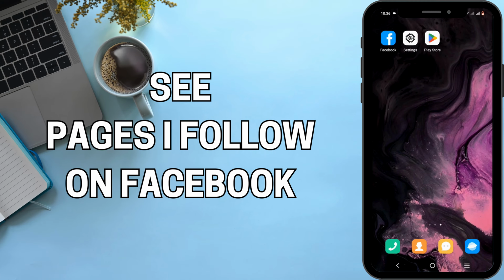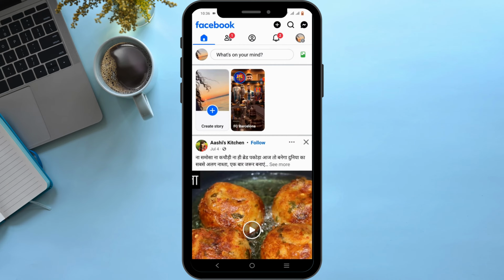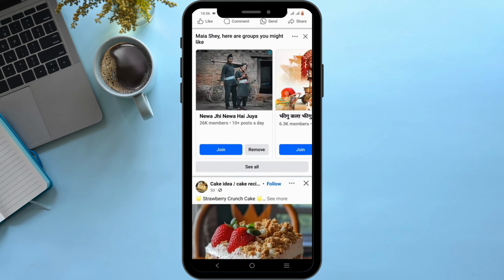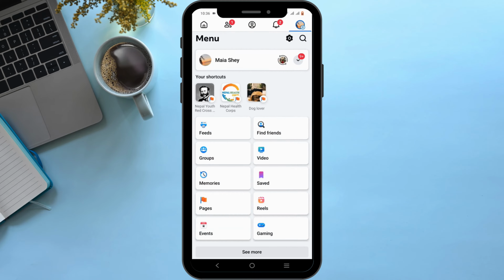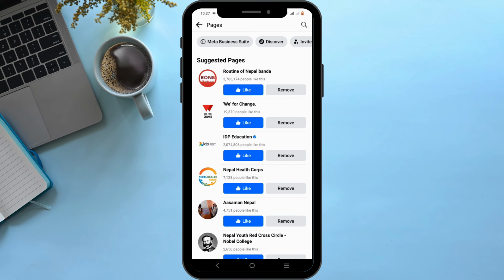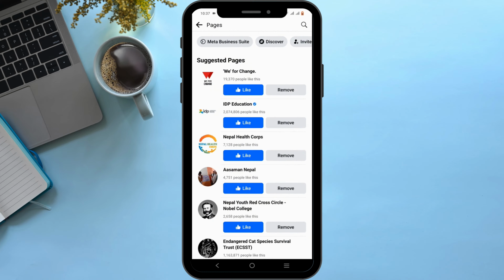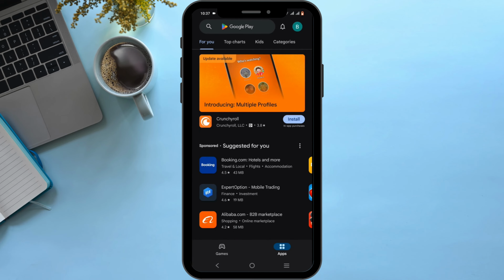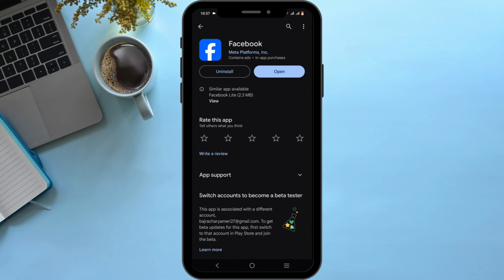How To See Pages i Follow On Facebook (2024)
How to see pages I follow on Facebook in 2024? Discover how to view the pages you follow on Facebook with this straightforward guide. Learn step-by-step to easily find the pages you're following on Facebook.

In this tutorial:
0:00 - Introduction
0:15 - How To See Pages I Follow On Facebook (2024)

Explore this tutorial to effortlessly locate and manage the pages you follow on Facebook.